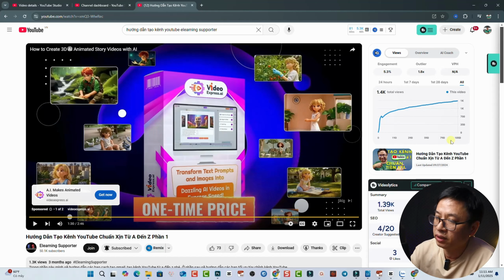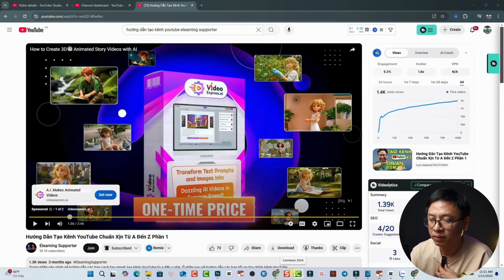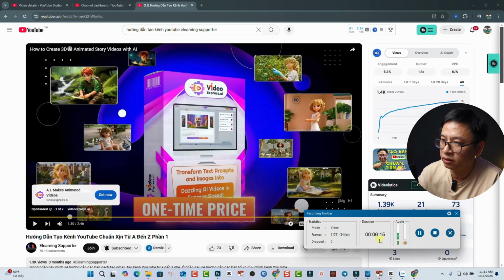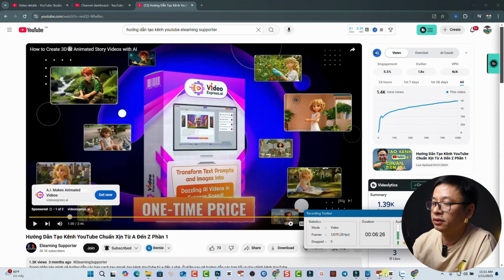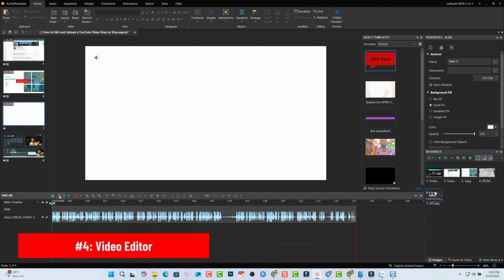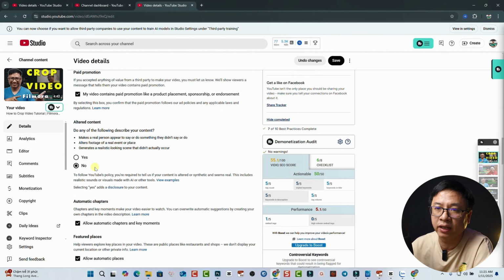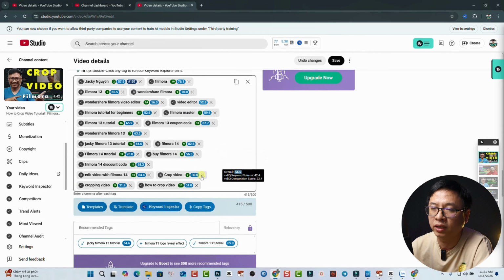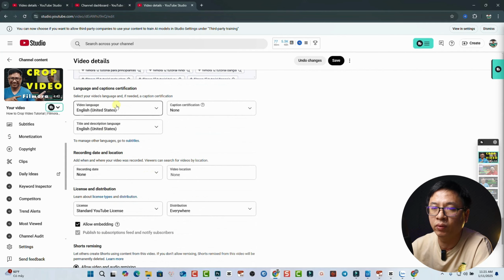How I Cranked Out 1000 Videos and Survived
When I first started my YouTube channel in 2017, I had no idea how other channels can upload 1000+ videos about the same topic. I thought it is impossible for me. But, in 2025, I think anyone can do that for sure. In this video, you'll learn how I normally create a YouTube video, step-by-step. Hopefully, it is helpful for you!

20 Off ActivePresenter Code: C0NV7I53FT